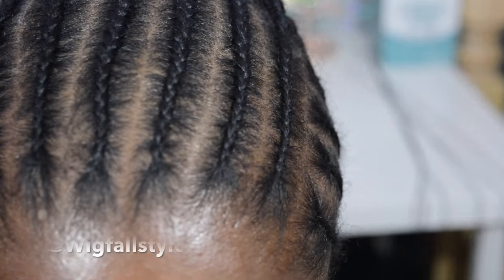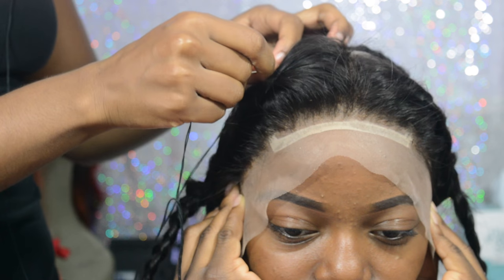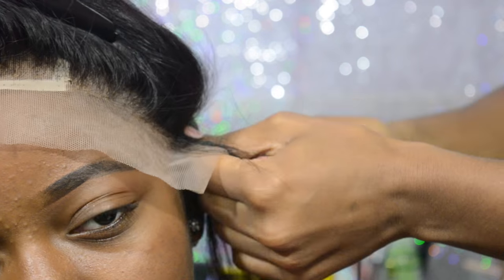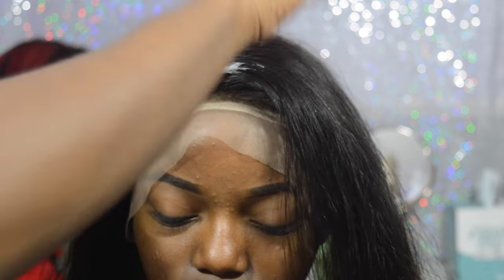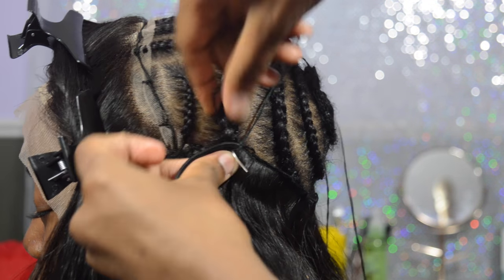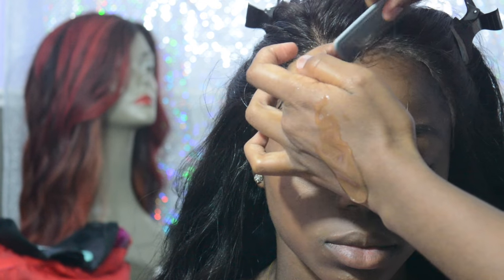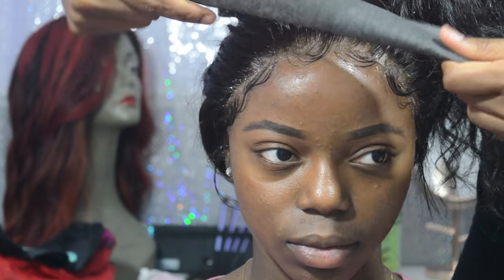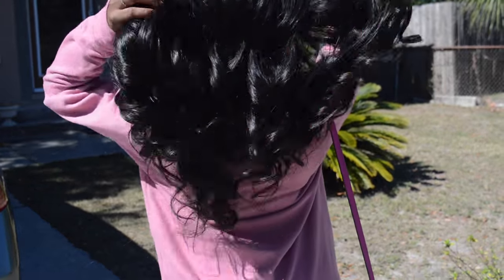Lace Frontal Sew-in | Start to Finish NO Glue-Tape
⃟Be sure to watch in HD. Juicy Details Below!

⃟Hey loves! If you haven't already go check out how I customized this frontal because it was pretty tricky! I wouldn't recommend this frontal BUT if you mistake and get it this is how you can SLAY! The lace on this frontal is cheap, and tears easily. This is why I couldn't remove the white lining and also why I decided not to tent the lace. The frontal also had limited space so i wasn't able to get it as close to her scalp as I wanted to! My installs are usually super flat and you don't usually have to have baby hairs neither do you need gel. Love you all XOXO

 ⃟Products In This Video:
Ebin New York 9A Brazilian silk closure (frontal)
Got 2 b glued gel
olive oil spray
Styling Moose
Connair curling iron 1 1/4 inch

 ⃟Tech Stuff:
-Camera: Nikon D3200
-Editing: iMovie
-Lighting: Limo Studio Lighting